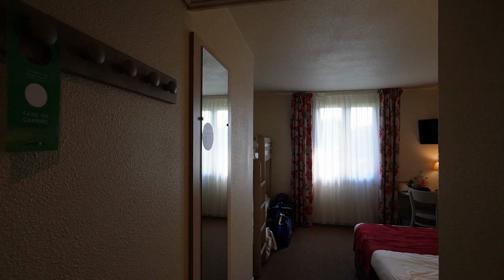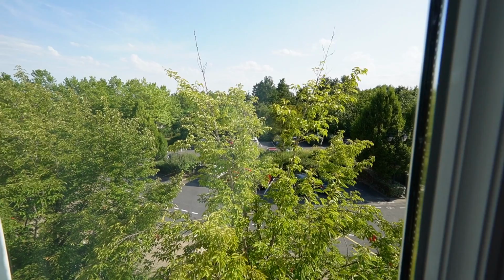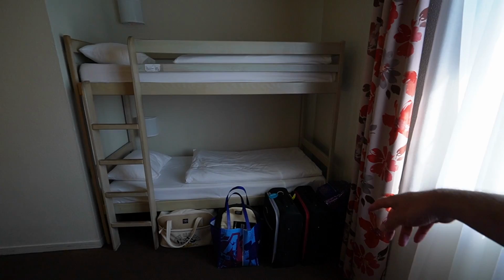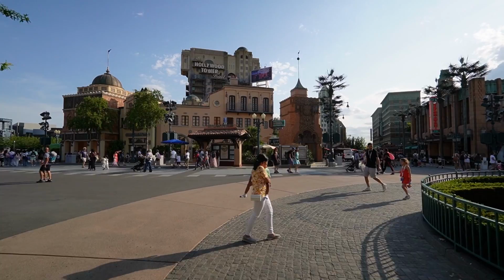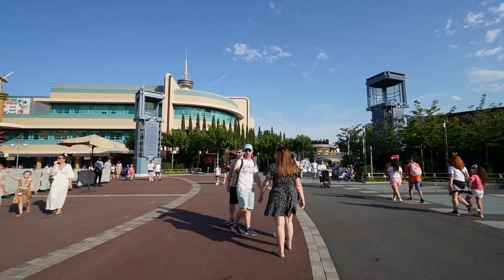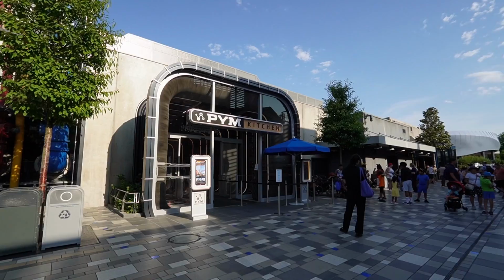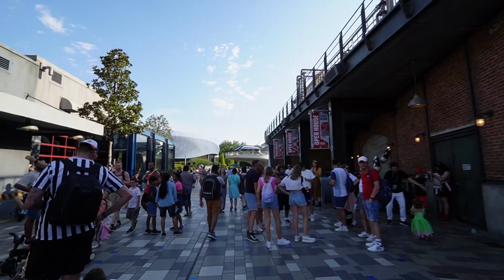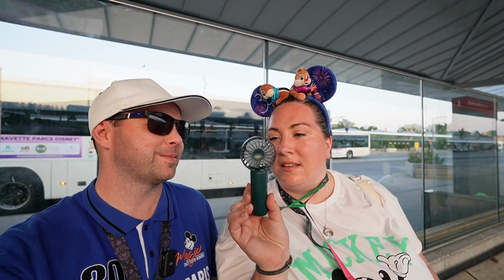DISNEYLAND PARIS JULY - FIRST EVENING AT DLP | Walt Disney Studios and Earl of Sandwich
In this video we give you a tour of our room at Campanile Val de France, this is the first time we have stayed here and we really liked it, it was a great price for what we got. We then made our way into Walt Disney Studios to go on a few rides, we then took a walk through The Disney Village and had dinner at Earl of Sandwich.

We will be filming a hotel review to keep your eyes peeled.

Equipment we use:

CAMERA - Sony ZV-EV10:

MICROPHONE - Neewer Microphone:

ALSO WHEN AT HOME:

TRIPOD - SMALLRIG 72" Aluminium Camera Tripod:

2 x RING LIGHTS - 10" Ring Lights: